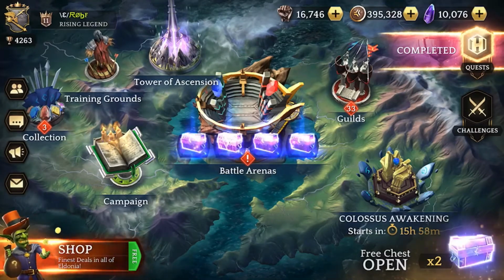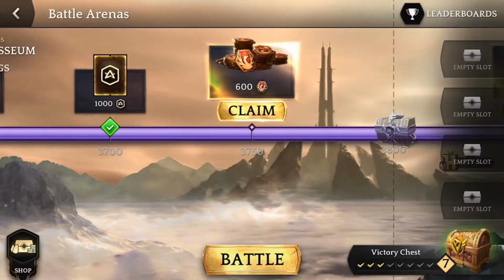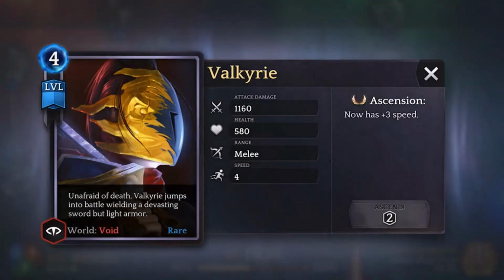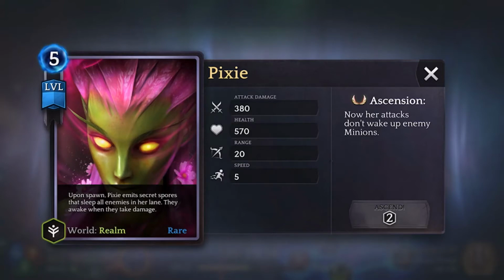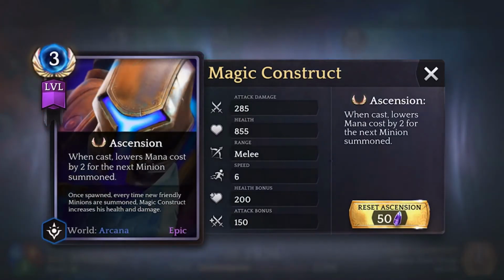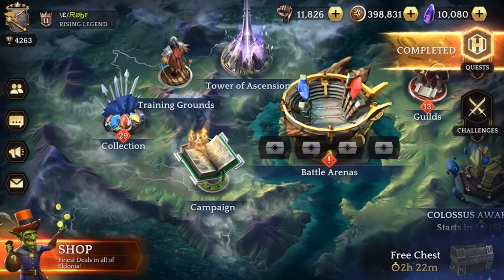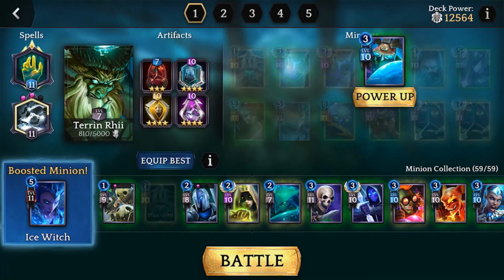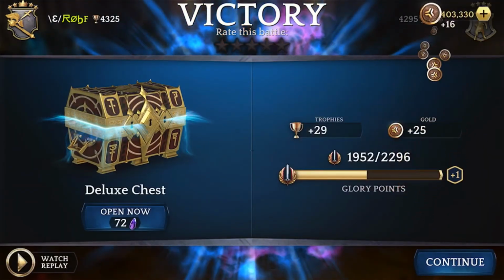Heroic Magic Duel – Time For Some Ascension!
Hey everyone! On this video I am covering the Ascension tower, its purpose and the benefits of farming Ascensions points. I also take some time to evaluate the paths and the current minions within the tower before this season ends.

Which path are you taking, Arcane, Realm or Void? Are you doing a mix? Leave your path in the comments.